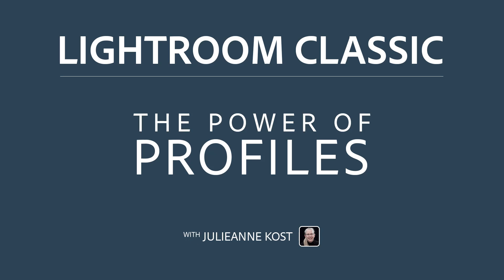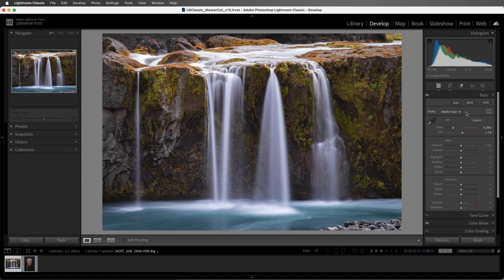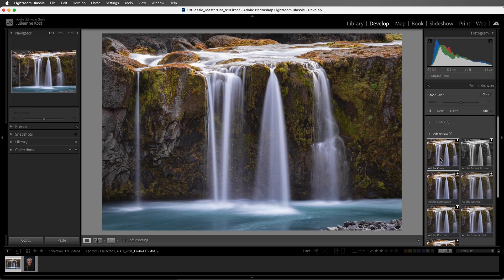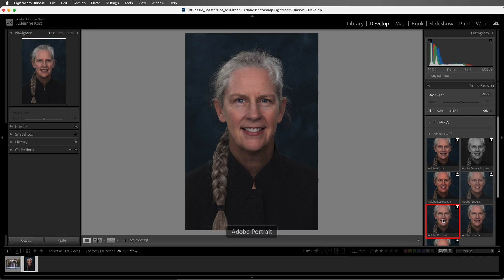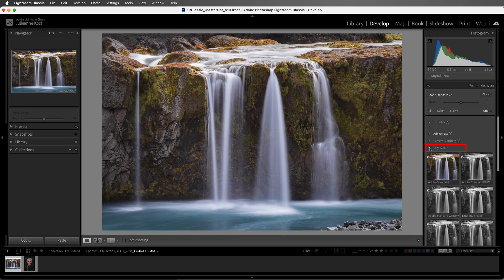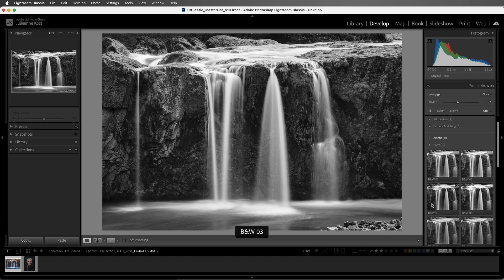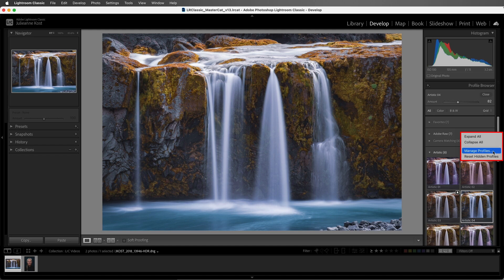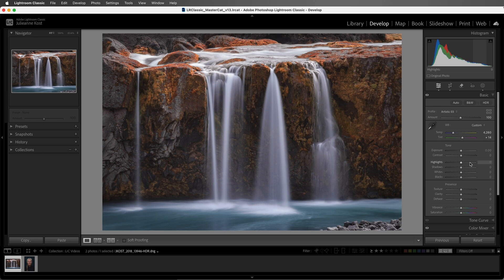The Power of Profiles in Lightroom Classic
In this video you’ll discover how to work with profiles in Lightroom Classic to help establish a neutral starting point or apply creative effects to your images.